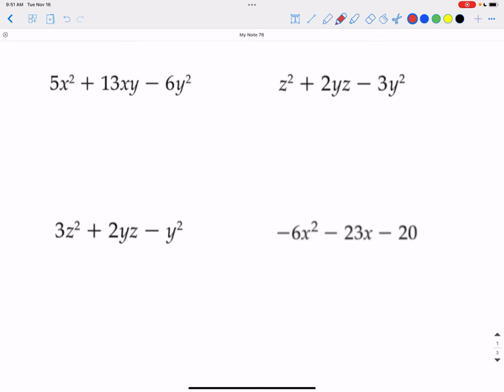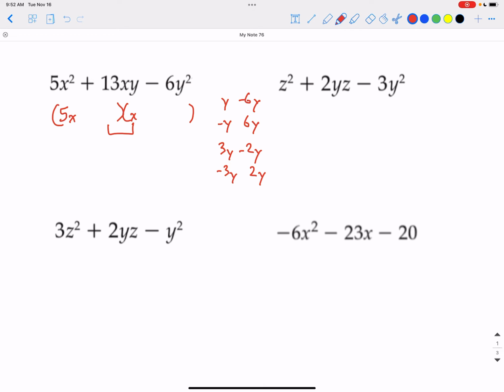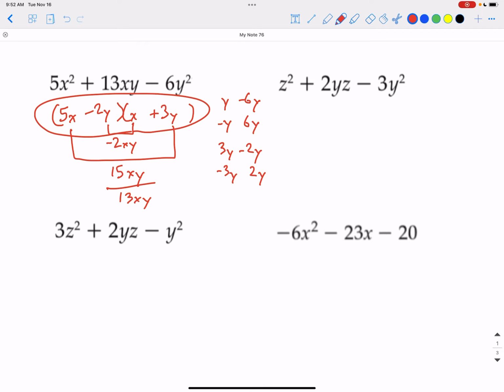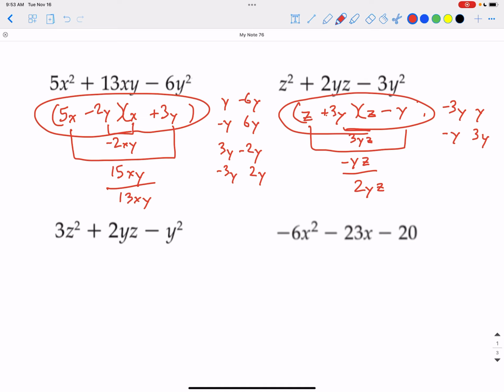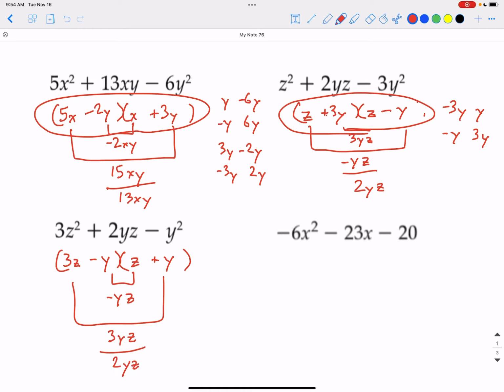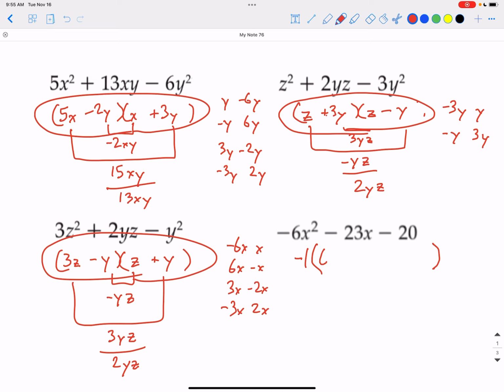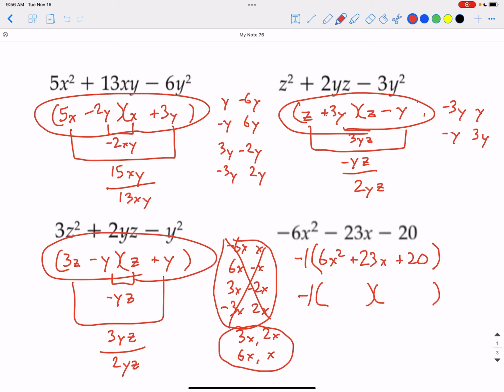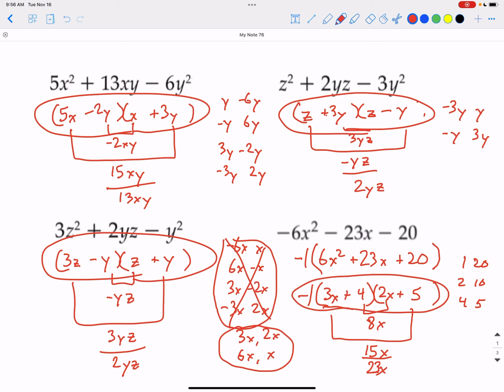Algebra 1 Review Section 8.6 & Algebra 2 Section 0.3, Part 4